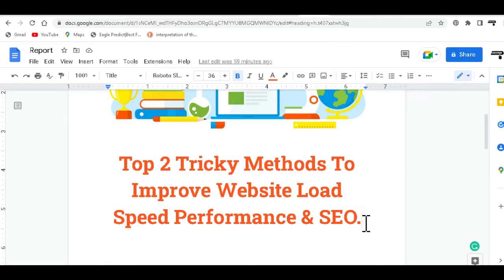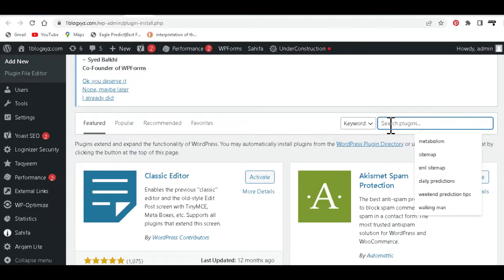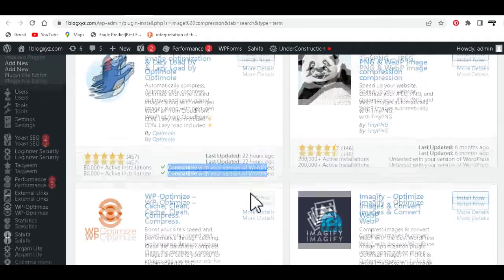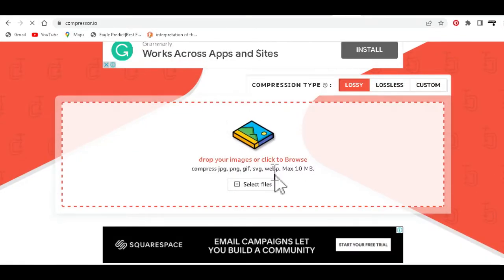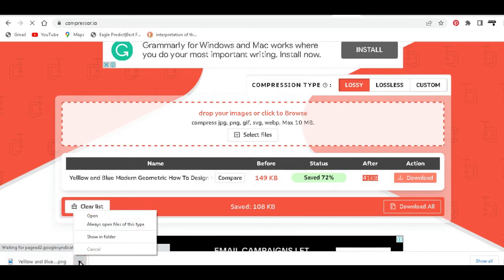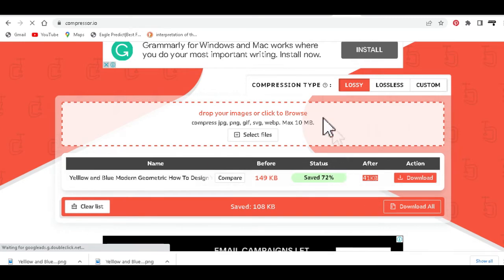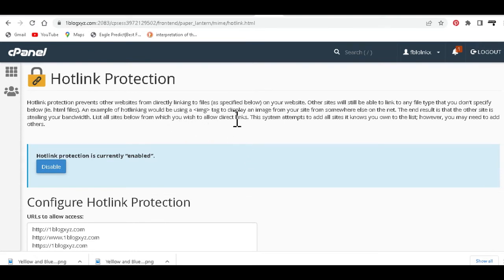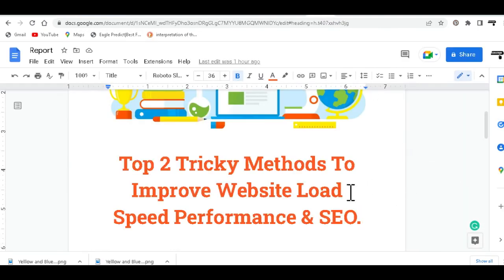Top 2 Tricky Ways To Improve Website Speed Performance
A faster loading website is always an advantage over the slower ones. Visitors will visit more pages and stay on your site longer if it loads quickly, thus helping to increase your conversion rate.

The good news is that you can easily improve your website’s load speed with some simple tweaks. In this article, we have listed the top 10 ways to improve your website load speed so that you can outpace your competitors and give your visitors a better experience online!

❤️‍🔥See Additional Details From The Below Links❤️‍🔥